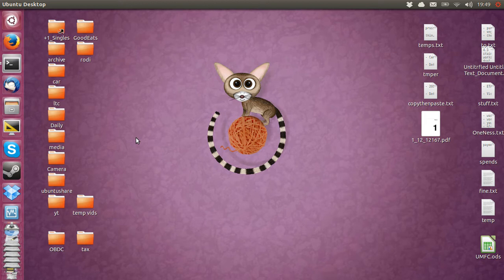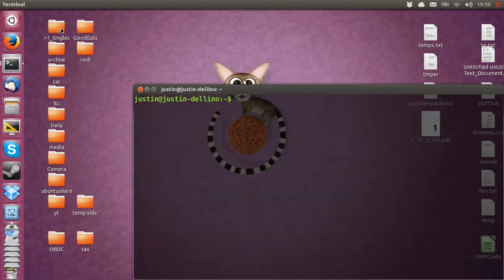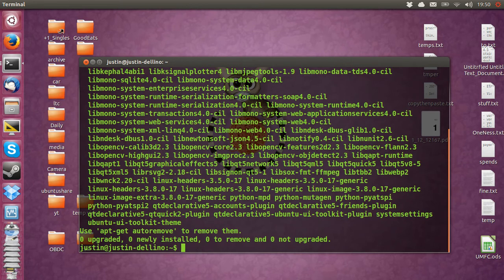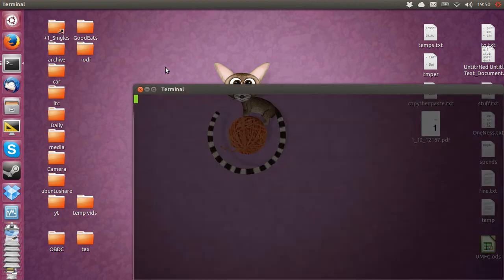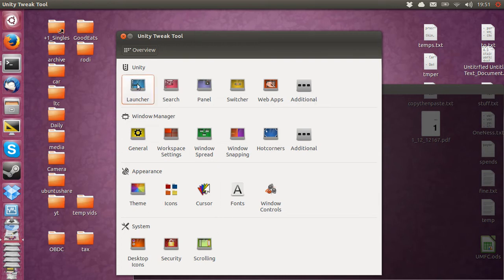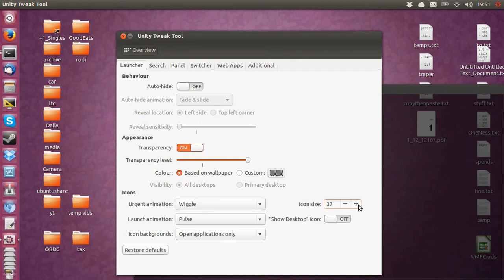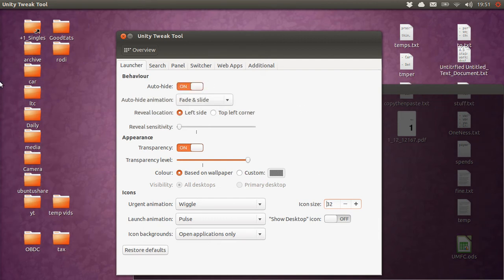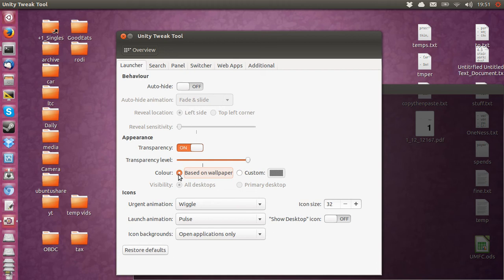How To Shrink the Side Bar in Ubuntu 13.04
most people feel the side bar is just too big, - plus the fact that, when you make it smaller, you can see more icons. Here is a quick video to show you how to tweak it in ubuntu 13.04